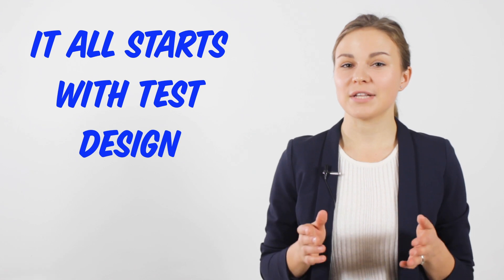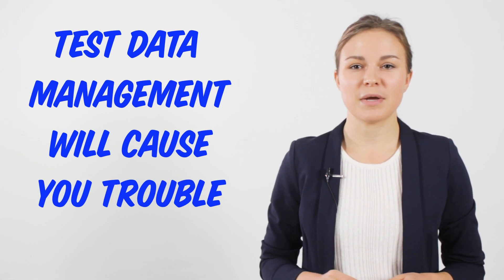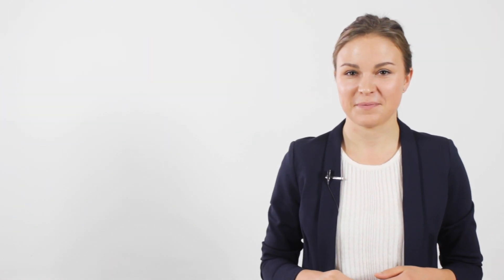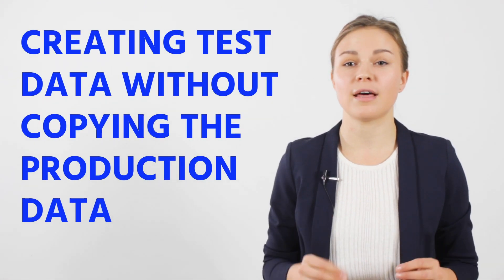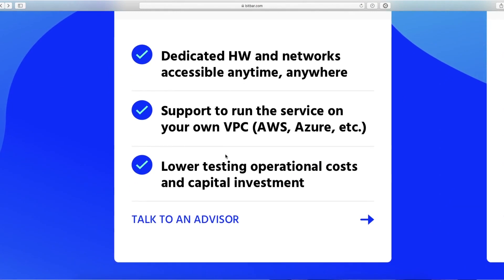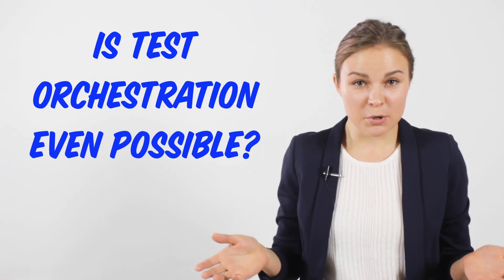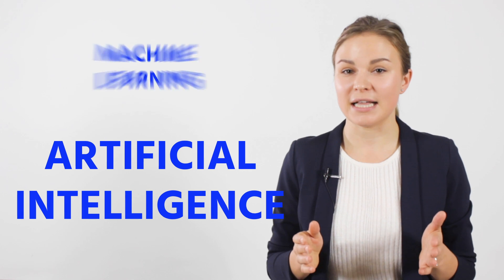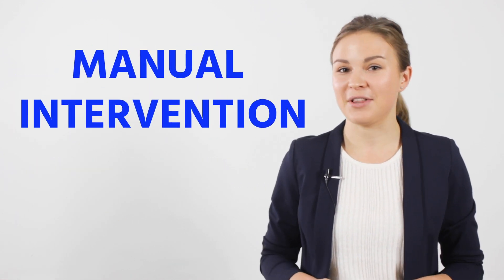5 Continuous Testing Challenges Every Developer Faces | Bits&Bytes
Mobile app testing remains the biggest bottleneck of a software development lifecycle for many teams. We’ll go through the most common challenges in continuous testing and give you ideas, how to solve them.

Want to know deep-dive right away? Read the full blog post

1. It All Starts with Test Design
Things get tricky already in the test design phase when you start writing down the requirements. It’s a manual task it takes a lot of your time and it isn’t always accurate.

The solution is automation. Automating test design will help you reduce testing time and eliminate defects. Use tools that can generate the exact number of test cases needed and provide sufficient coverage.

2. Test Data Management Will Cause You Trouble
According to Continuous Testing Report 2019, 55% of respondents spend 30-60% of their total testing time on test data management activities. The main struggles are:
- extraction of test data spread across multiple databases
- limited access to production systems
- maintenance of multiple dataset versions for different tests
- creating test data without copying the production data

To take care of it you need to apply automation in test data generation and use reliable TDM tools.

3. Test Environment Management Won’t Be Easy
You need to have several environments for different purposes because, in continuous delivery, tests run in parallel in the development phase and integration phase. And it’s not a secret that to build, maintain and manage multiple environments is expensive and time-consuming.

The solution is a private device cloud. They are accessible anytime, easy to manage and they don’t require complex physical infrastructure and back-end systems.

4. Lack of Proper Tooling to Automate at Scale
Traditional automation tools are built on legacy technologies and have the following key issues that are attributed to the failure of reaching continuous testing.
- Limits on concurrent test sessions
- Slow test execution
- Hard to automate tests at scale

Try this, whenever a compatibility test suite is under execution against a big number of real devices or browsers, run CI tests on one or two spare devices in parallel without losing time waiting for the compatibility test to complete.

5. Is Test Orchestration Even Possible?
When creating a working software delivery pipeline, you have to put different pieces together and make sure they work properly. It’s an uneasy task for testing alone.

Make it easier by implementing machine learning and artificial intelligence to make the “smart” orchestration of testing. AI-powered tools can determine which tests are required at particular development phases without manual intervention.

We know that continuous testing isn’t easy, and there are challenges most of the companies may face. To understand the continuous testing full potential, you first need to automate everywhere possible to move fast, like test design, test orchestration, test execution.